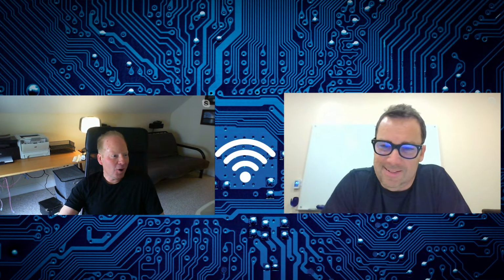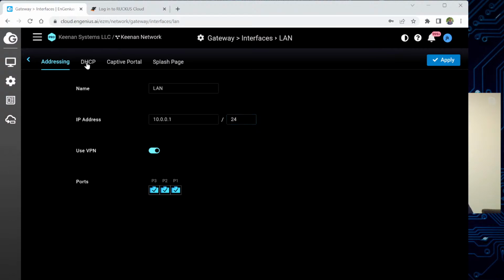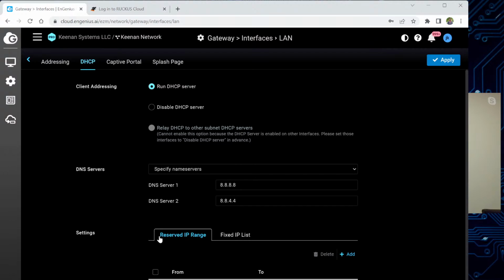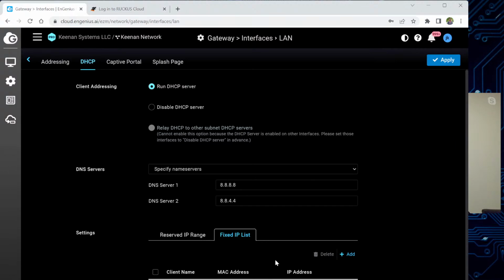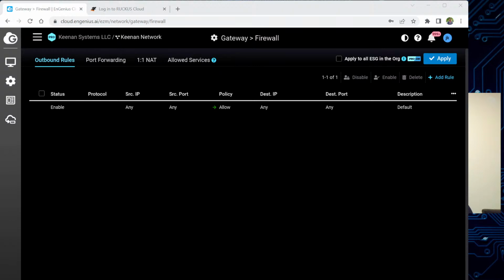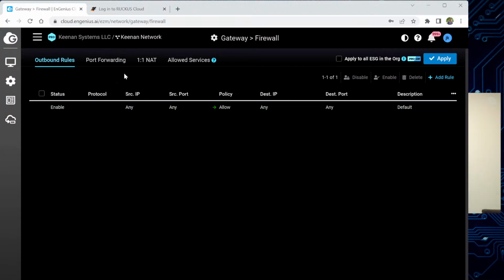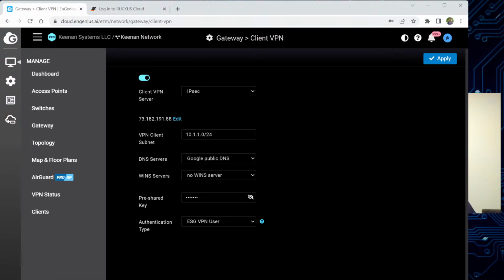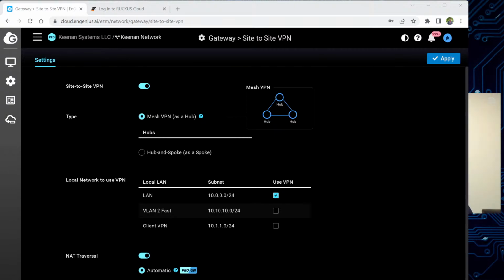ESG510 Router IP addressing, DHCP Reservations, Static IP, Client VPN and Firewall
We talk about ESG510 Router IP addressing, DHCP Reservations, Static IP, Client VPN and Firewall